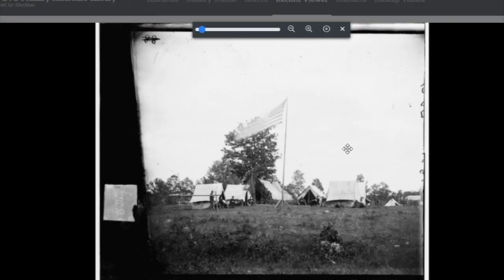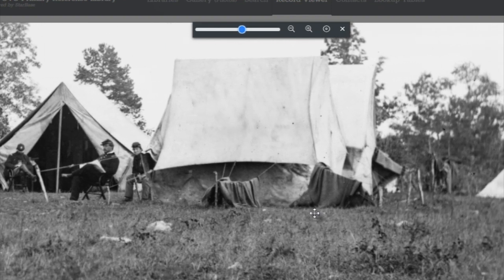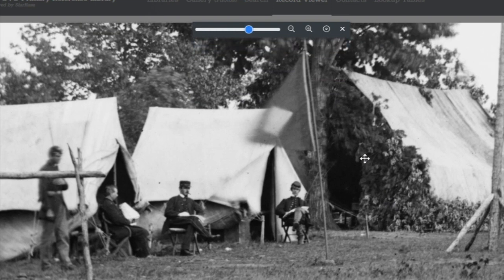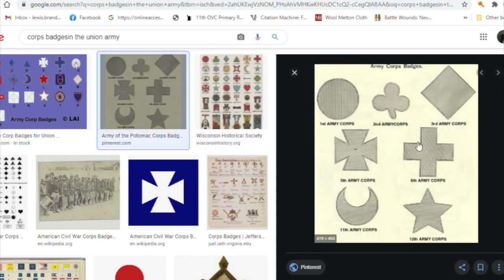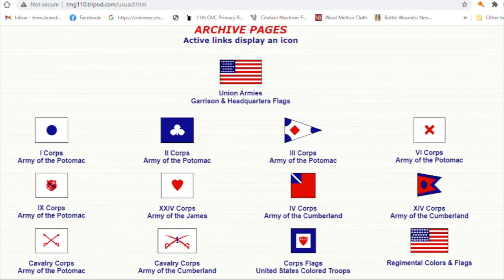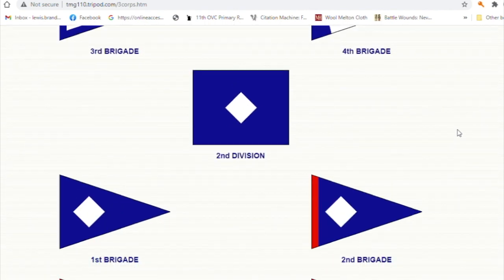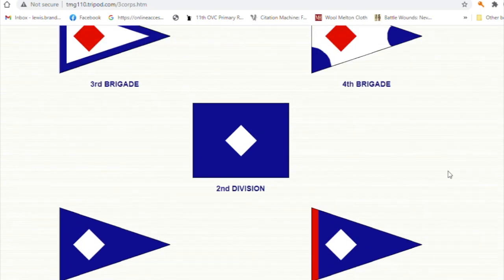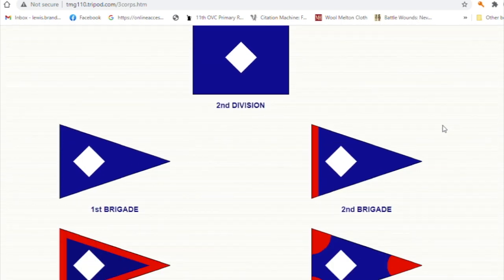Identifying Unknown Photos!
Part of the fun and excitement of researching primary records is identifying an previously unknown photograph using the objects in the photo! For this week's PrimaryFriday, we look at a seemingly boring photo with no information and are able to identify what army, corps, and division the photo belongs to!

Join us on our journey! What do you think? Have you been able to ID a previously unknown image, letter, or record?